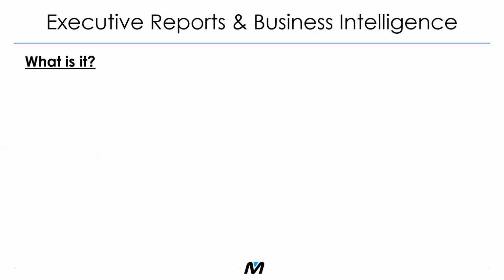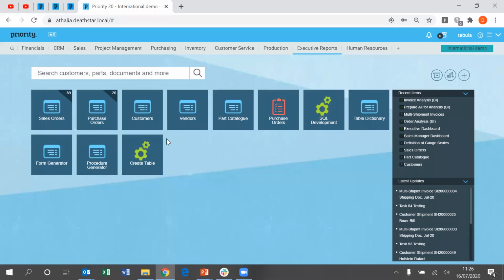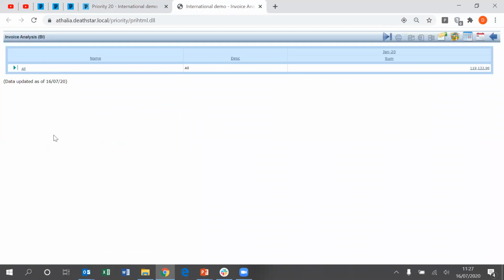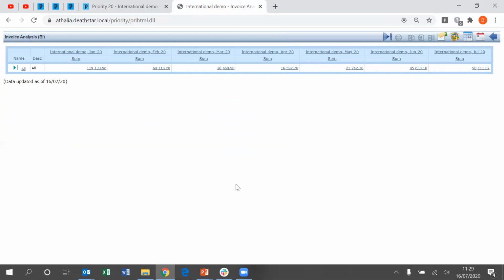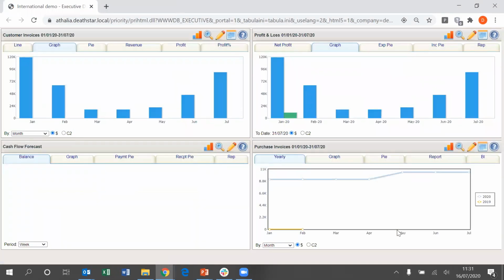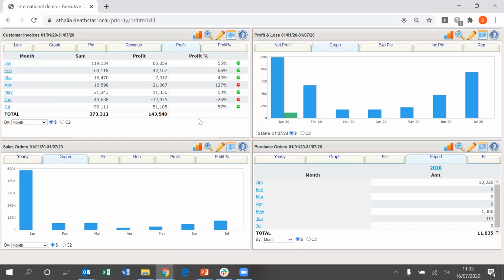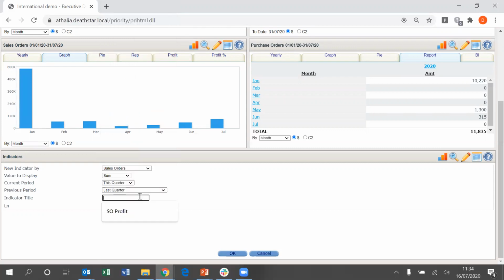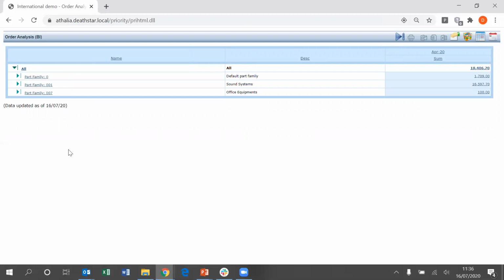BI and Executive Reporting and KPI’s in Priority